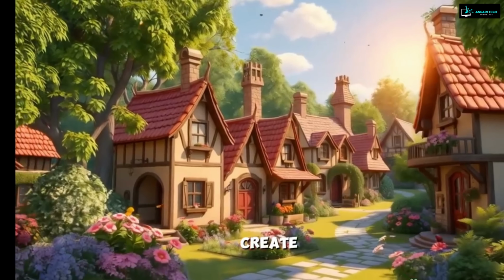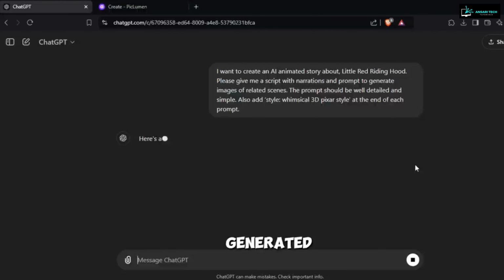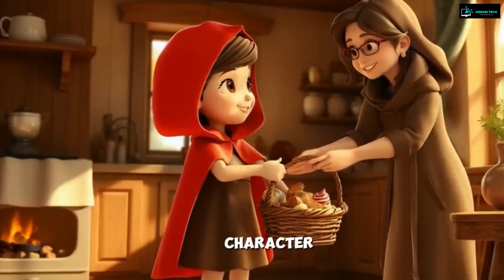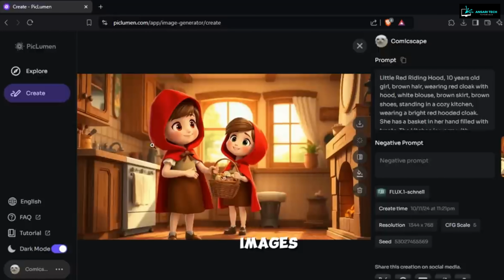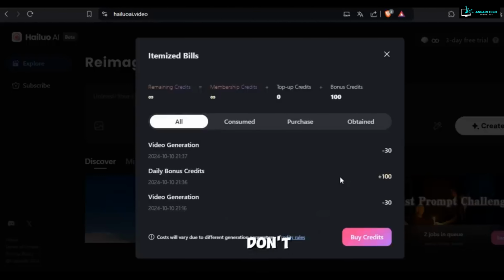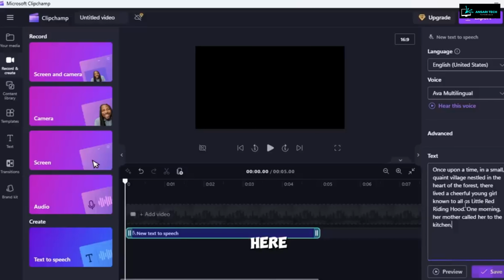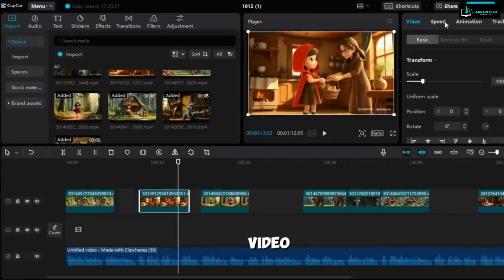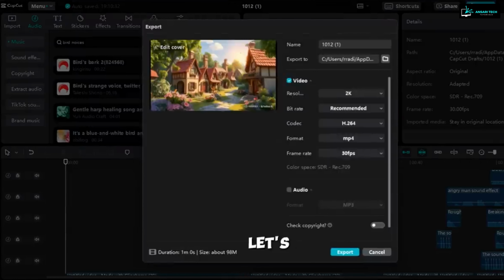AI Ka Istamal Karte Huvay Virel Monetizeable 3D FILM Banain ($900month)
I want to create an AI animated story about, [Your Story]. Please give me a script with narrations and prompt to generate images of related scenes. The prompt should be well detailed and simple. Also add ‘style: [Your Style]’ at the end of each prompt.

Consistent Character Prompts:-
Little Red Riding hood, 10 years old girl, brown hair, wearing red cloak with hood, white blouse, brown skirt, brown shoes
Hunter, brown long hair, beard, wearing leather jacket, leather pants, boots
Grandmother, old woman, white hair, spectacles, pink frilly nightcap, pink dress

Completed Prompt:-
Little Red Riding Hood, 10 years old girl, brown hair, wearing red cloak with hood, white blouse, brown skirt, brown shoes, standing in a cozy kitchen, wearing a bright red hooded cloak. She has a basket in her hand filled with treats. The kitchen is warm with wooden cabinets, a fireplace, and a window showing a beautiful sunny day outside. Her mother is standing nearby, handing her the basket with a smile. Style: whimsical 3D Pixar style.